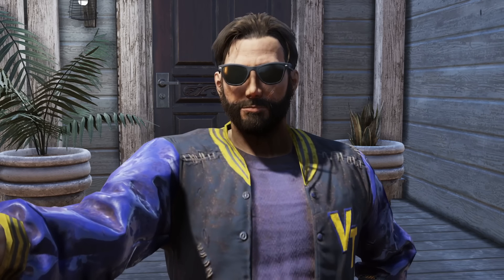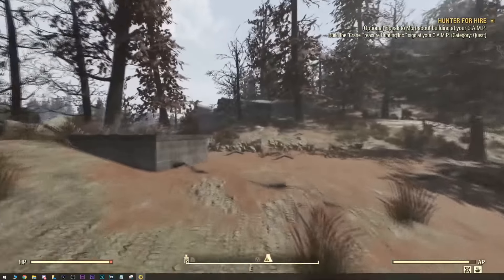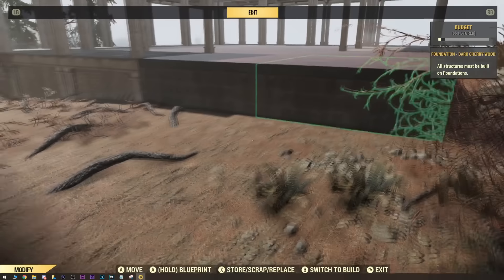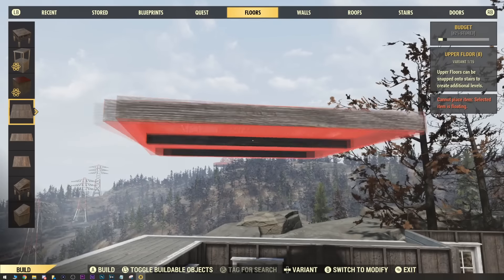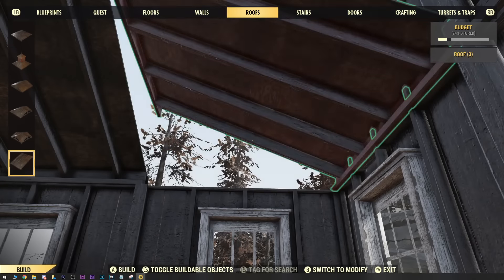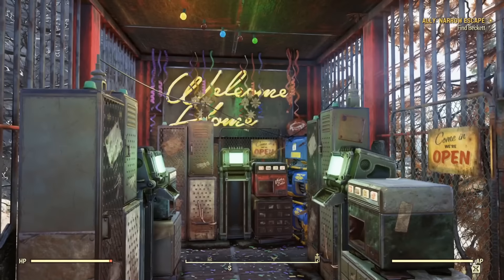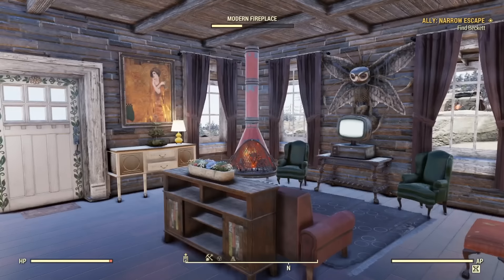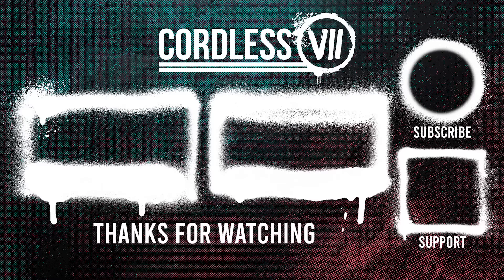Fallout 76: New Favorite Camp Location (Contemporary House Build)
Here is my take on Fallout 76's wastelanders contemporary house build at what I think is the best new camp spot. Let me know what you think!